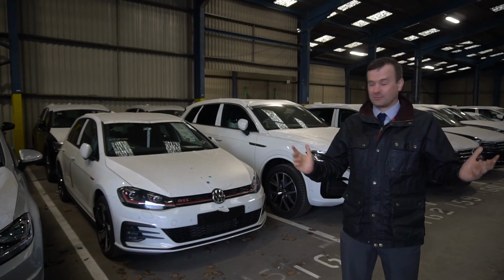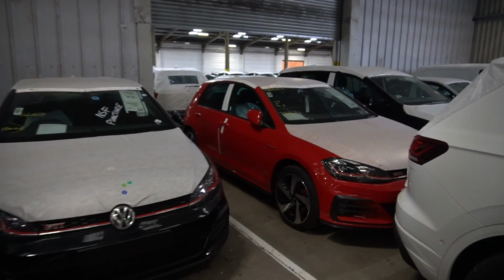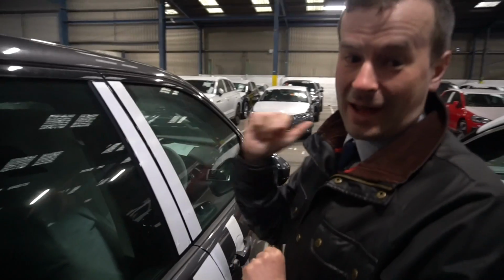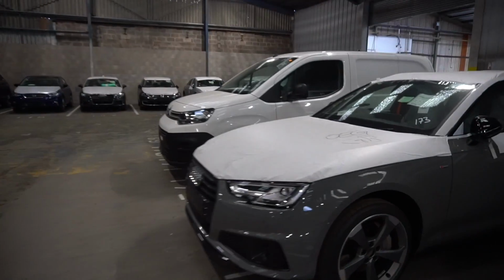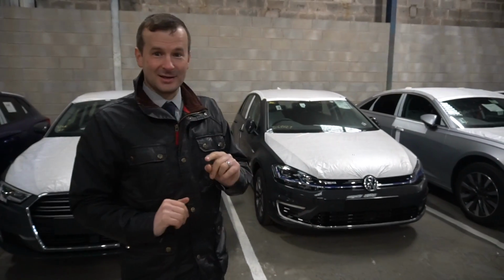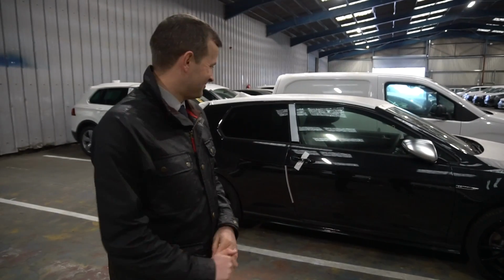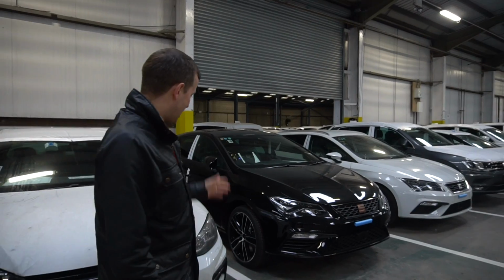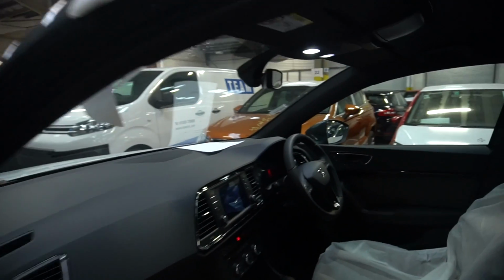Golf R, GTI & E-Golf | March PDI Centre Tour | Stable Lease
Our next PDI Centre Tour is here! Featuring the Golf R, the Golf GTI and the E-Golf.

What colour piques your interest on the Golf GTI? Atlantic Blue? Pure White? Indium Grey? How about Tornado Red? The GTI suits all of these obviously... but let us know!

Could you see yourself driving the E-Golf? What would be your biggest roadblock (excuse the pun) for having the E-Golf on your driveway? Range? Charging Times? Cost?

What do you make of the 2019 Golf R? Does it suit the colour? Could you see yourself having the Golf R on your driveway? Let us know!

Interested leasing a car?